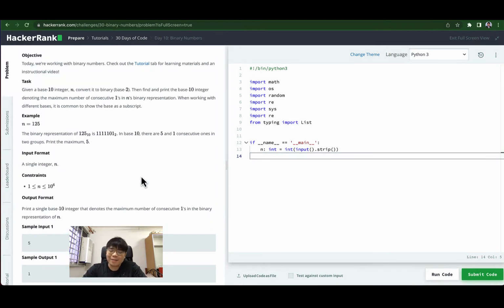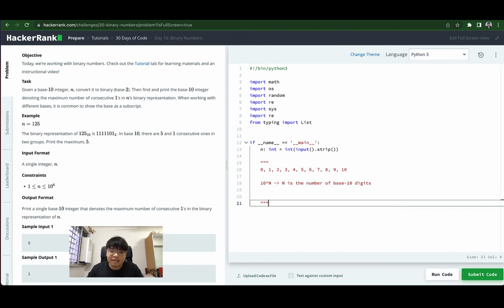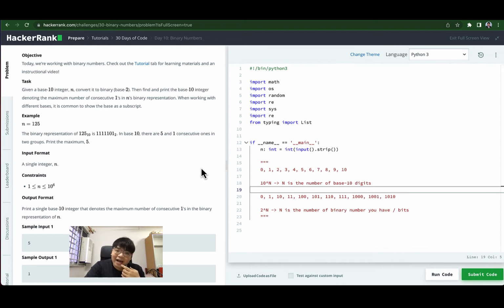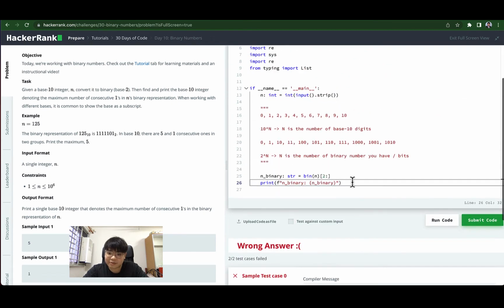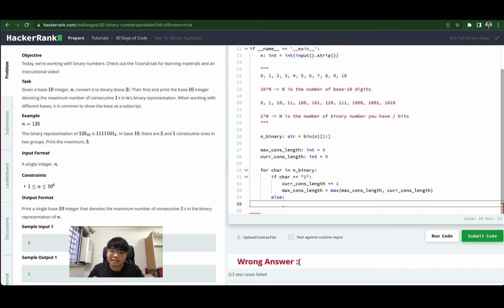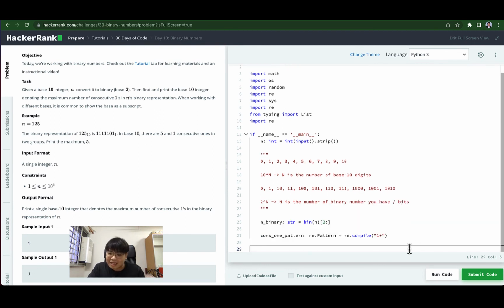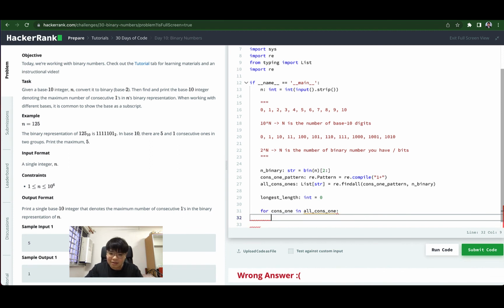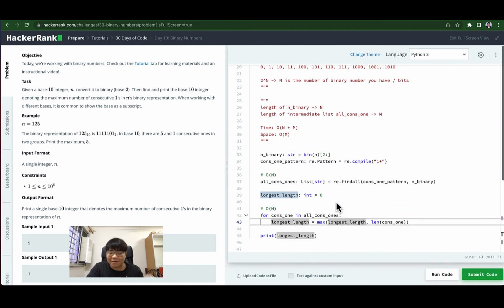Python - Day 10 - Binary Numbers - 30 Days of Code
Concepts:
- bin() to cast a decimal / base10 number into a binary string representation
- Single pointer linear scan across a binary string representation to get max consecutive 1 length
- Regex scan across binary string representation to get max consecutive 1 length